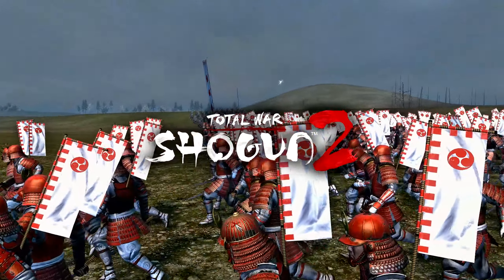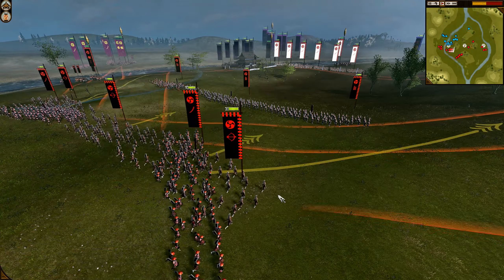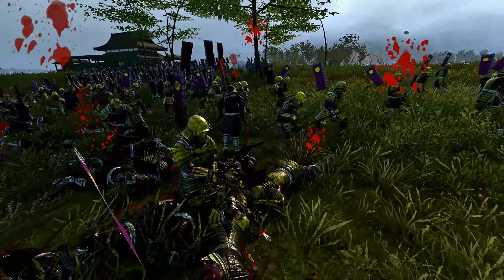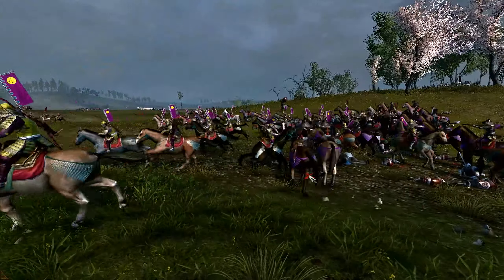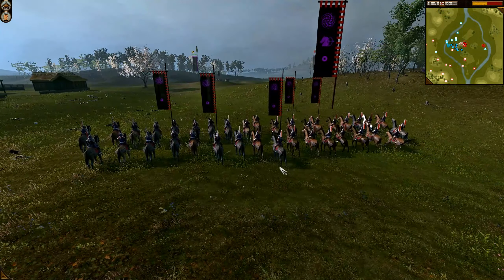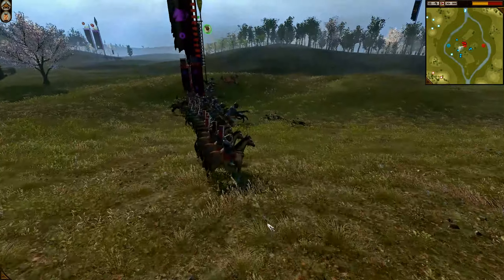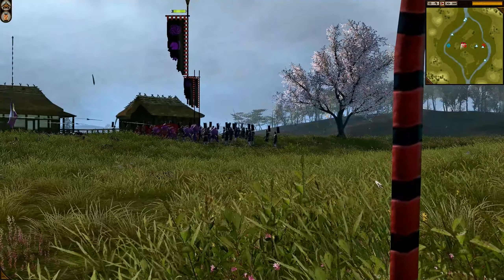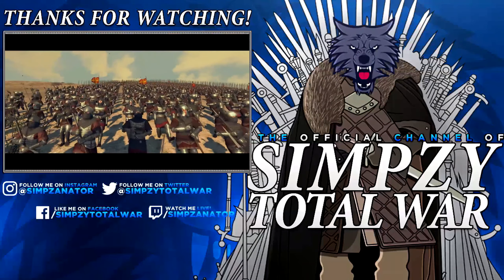RISE OF THE SAMURAI! - Total War: Shogun 2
🔴► RISE OF THE SAMURAI! - Total War: Shogun 2 - Hey guys! Welcome to my Shogun 2 Total war Gameplay. In this Battle Series, I will be sharing Massive Epic Huge Shogun  Total War Online Multiplayer Avatar Conquest Total War Battle Video Game Replays from the Creative Assembly Real-Time Strategy Game Total War Series. For Clans, Daimyo, Samurai and Generals across Japan from Oda, Shimazu, Tokugawa, Takeda, Uesugi, Date, Chosokabe, Hojo, Ikko Ikki

► More information about Shogun 2 Total War

Total War: Shogun 2 is a strategy video game developed by Creative Assembly and published by Sega in 2011. It is part of the Total War series and returns to the 16th-century Japan setting of the first Total War game, Shogun: Total War, after a series of games set mainly in Europe and the Middle East. Shogun 2 is set in 16th-century feudal Japan, in the aftermath of the Ōnin War during the Ashikaga shogunate. The country is fractured into rival clans led by local warlords, each fighting for control. The player takes on the management of one of these clans, to dominate other factions and establish rule over Japan. The standard edition of the game features a total of eight factions.

Shogun 2's blend of turn-based strategy and real-time tactics gameplay is a staple of the Total War series.[The player plays the role of both the clan leader and general, alternating between the campaign, where the player manages land and armies turn by turn, and the battles, where the player takes control of the army on the battlefield in real-time. in the campaign, the player needs to oversee the development of settlements, military production, economic growth, and technological advancement respectively. The armies and units are organized and moved around the stylized campaign map by the player to carry out battles with other factions. In addition to fighting, the player can engage in diplomacy, political maneuvering, and the use of special agents to gain the upper hand.

Nine major clans inhabit the provinces of Japan which the player chooses from.
The Chōsokabe clan inhabit Tosa Province and can recruit superior bowmen and generate more income from farming.
The Date clan control Iwate and can recruit superior no-dachi samurai, and their units also get a bonus when charging.
The Hōjō clans are great castle builders and siege specialists. They inhabit Izu Province and Sagami Province.
The Mōri clan inhabit Aki Province and have a long history of naval mastery.
The Oda clan are efficient commanders of ashigaru and are settled in Owari Province.
The Shimazu clan inhabit Satsuma Province and can recruit superior katana-armed samurai, their generals are also more loyal to their clan.
The Takeda clan preside over Kai Province and recruit superior cavalry.
The Tokugawa clan inhabit Mikawa Province initially as a vassal of the Imagawa clan and rely on diplomatic relations and the recruitment of better warrior ninja and netsuke.
The Uesugi clan control Echigo Province and specialized in Buddhism, allowing them to recruit better monks and warrior monks as well as generate more income from trading.
There are also three factions available as downloadable content (the Hattori faction came complimentary with preorders of the game, however): The Hattori is the leading family in Iga Province and recruits specialized ninja and warrior ninja with more expertise.
The Ikkō-Ikki clan is a "family" of religious rebels that control Echizen Province and Kaga Province and recruit rōnin and superior warrior monks.
The Ōtomo clan control Bungo Province and Buzen Province, they start under the Catholic faith and can recruit superior firearm units, as well as Portuguese Elite Infantry known as terços

► On this Simpzy Total War channel I make gaming videos on Total War Historical and Fantasy Campaigns and Battles, Hearts of Iron 4, Mount & Blade II Bannerlord, Paradox Interactive games, mostly gaming, and more!